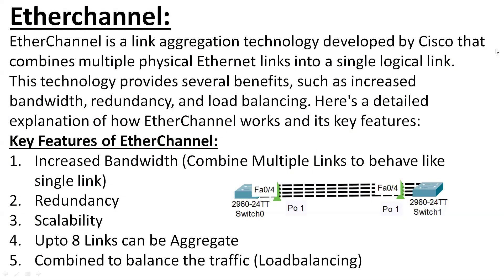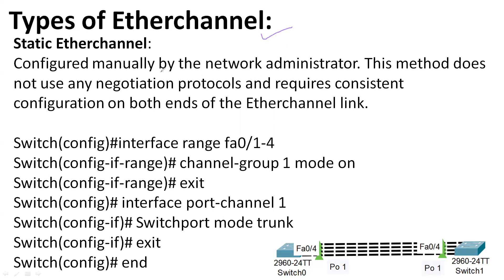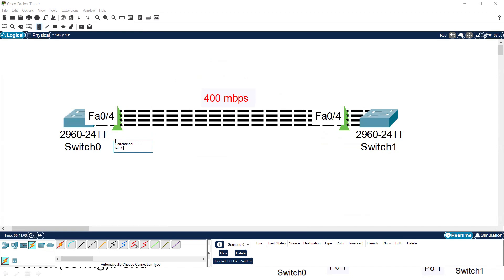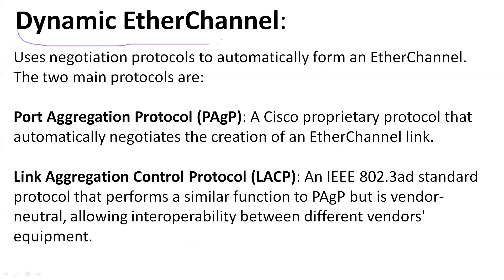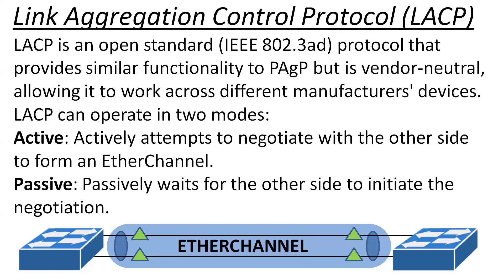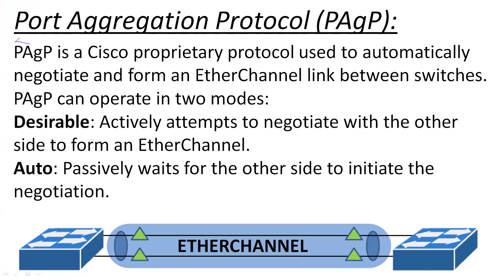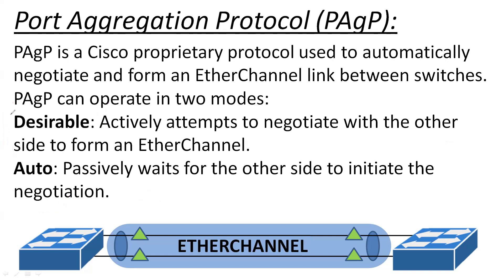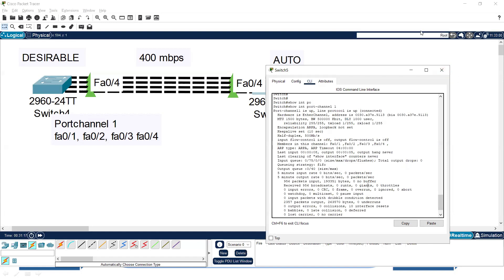EtherChannel Explanation with LACP and PAGP Protocol using Dynamic EtherChannel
In this informative video, we delve into EtherChannel configuration and its importance in optimizing network performance. You will learn:

What is EtherChannel? Understand the concept of EtherChannel and how it aggregates multiple physical links into a single logical link to increase bandwidth and provide redundancy.
Dynamic Protocols Explained: Explore the two main dynamic EtherChannel protocols: Link Aggregation Control Protocol (LACP) and Port Aggregation Protocol (PAgP), and how they help manage EtherChannel configurations.
Static vs. Dynamic EtherChannel: Learn the differences between static and dynamic EtherChannel configurations, including when to use each method.
Configuration Steps: Follow along with step-by-step instructions on configuring EtherChannel on Cisco switches, including practical demonstrations of both LACP and PAgP.

This video is ideal for networking students, CCNA candidates, and IT professionals looking to deepen their understanding of EtherChannel and improve their network configurations. Join us for a clear and engaging explanation that will help you master EtherChannel!